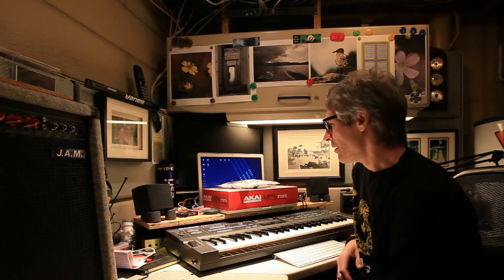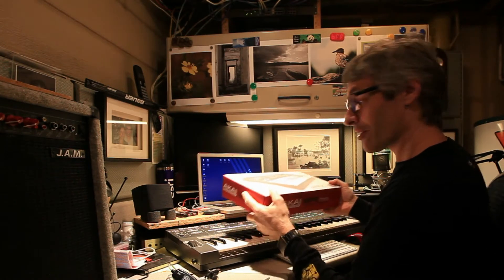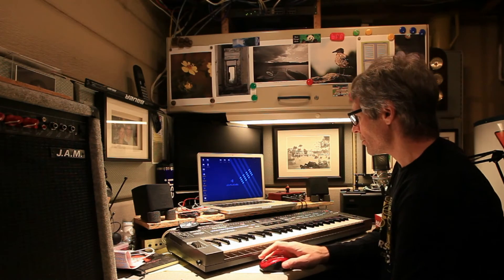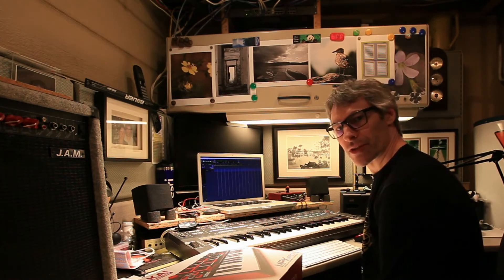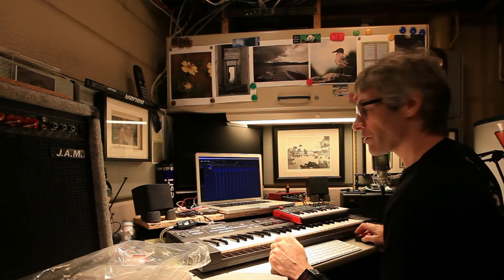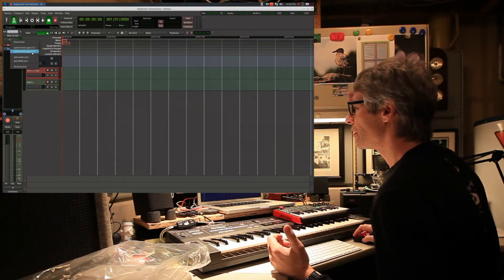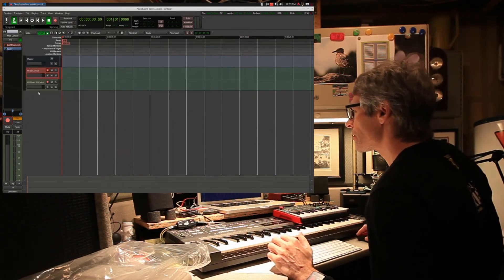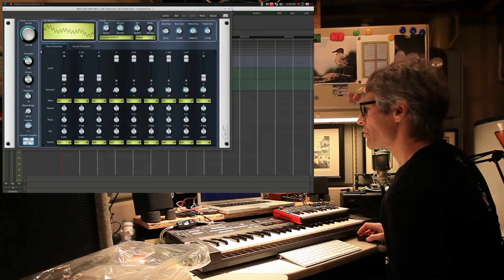Unboxing and Connecting MIDI Keyboards To Ardour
I connect an old synthesizer to the Ardour DAW in Ubuntu Studio using a MIDI to USB cable. I also unbox and connect an AKAI MPK mini MIDI controller and go over how to set up the inputs for the tracks.

The music at the end is called "New Day" by Ikson from Music Library

I use a Canon 5D Mark II with a 16-35 F2.8L lens, an old  Microsoft Soundsystem desk mic (hacked to mount in the camera's hotshoe) and a Manfroto 190 tripod with ball head and ArcaSwiss quick release.